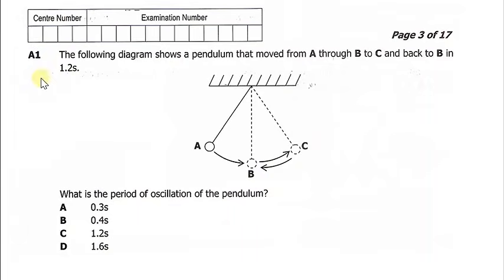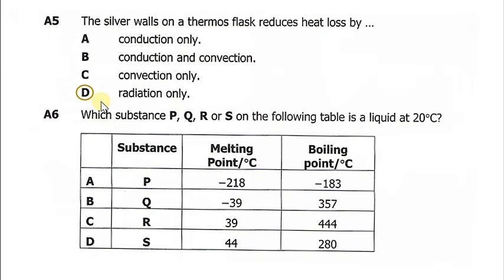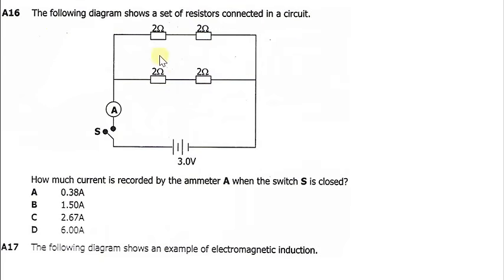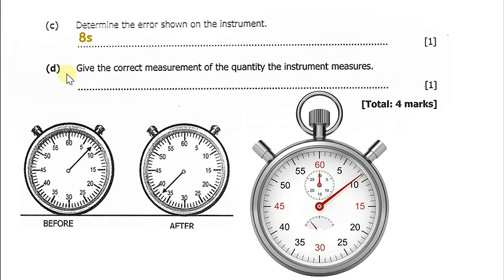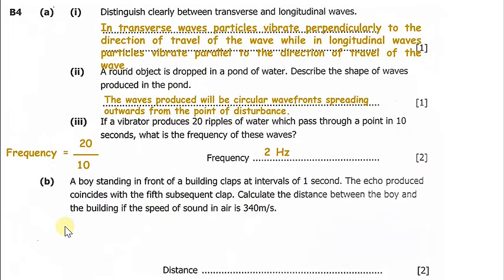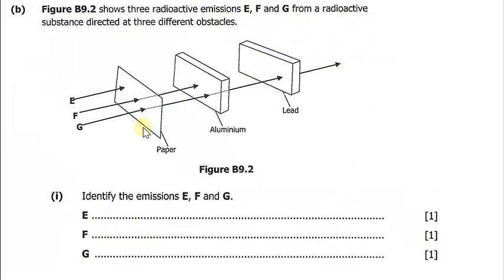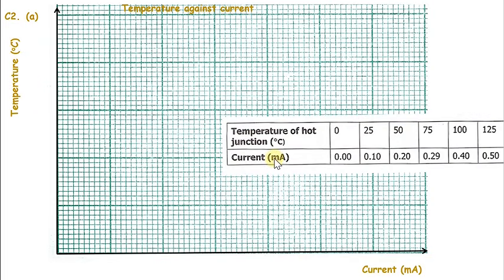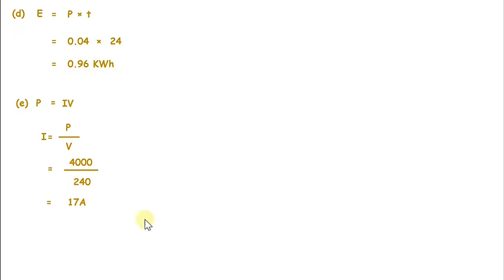2023 Science paper 1 for internals grade 12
This video covers the 2023 science paper 1 for internals grade 12. It is a preparation paper for grade 12 writing 2024 science paper 1 grade 12 internals.